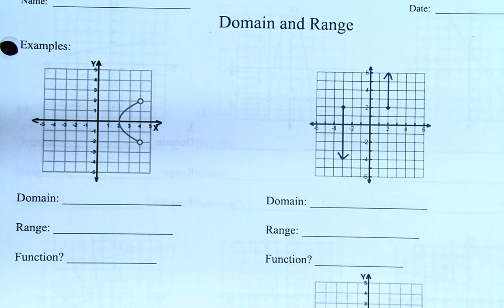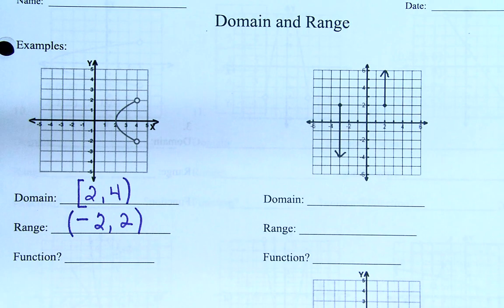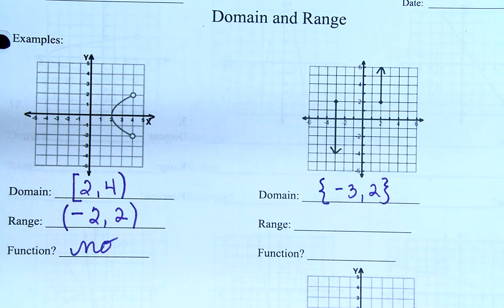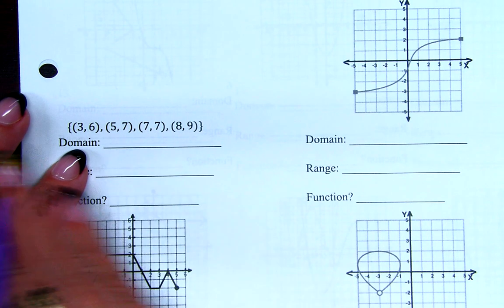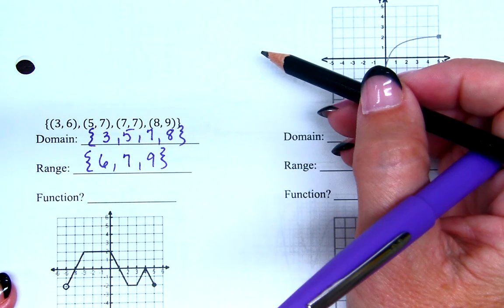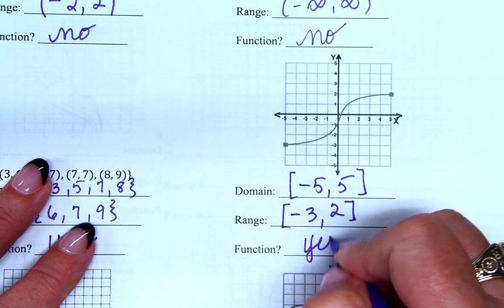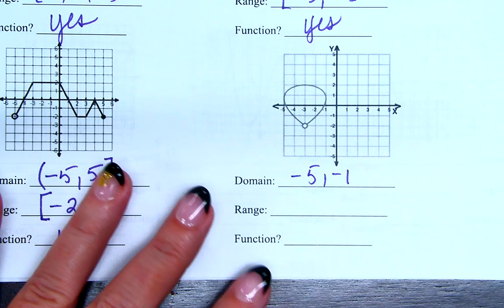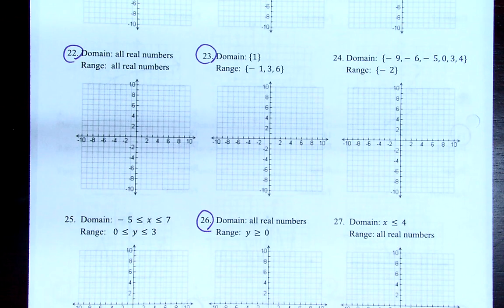domain and range 24 25